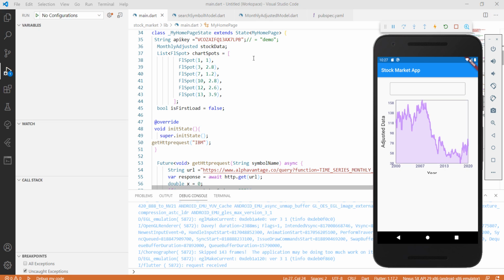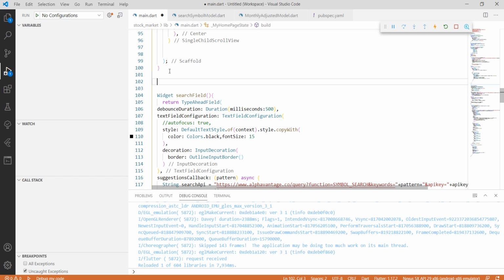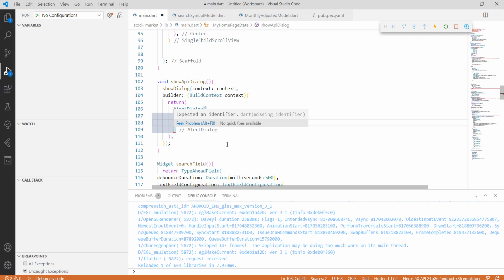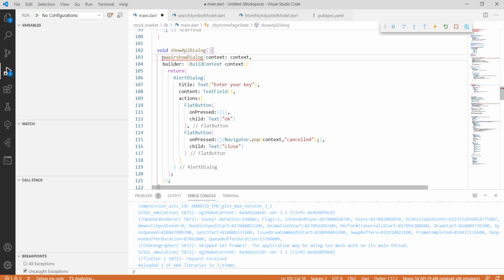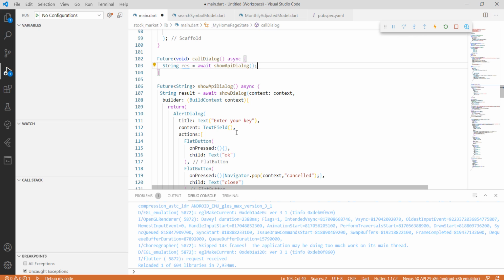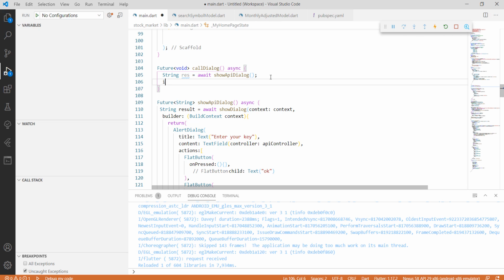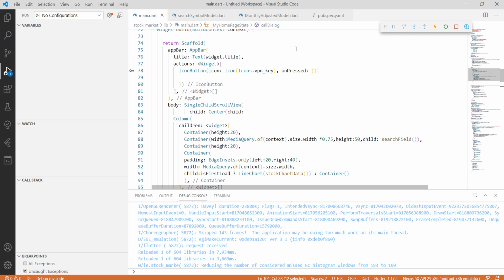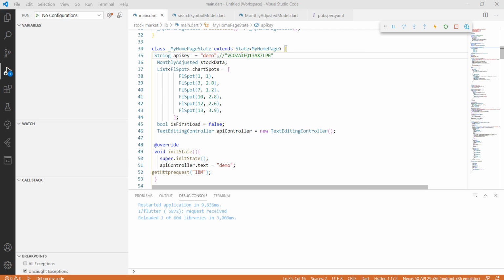Getting API key using Dialogbox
In this video, I will show you how to get API Key from the user using a dialog box instead of hard coding it